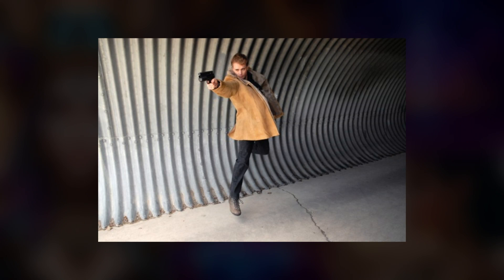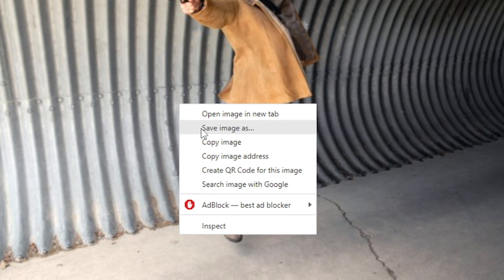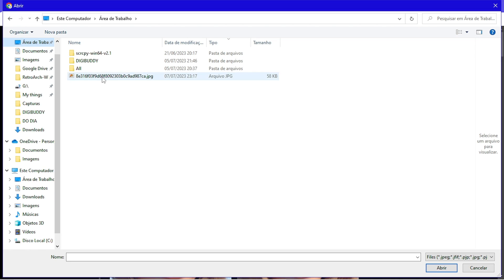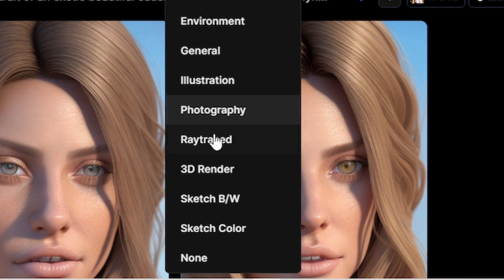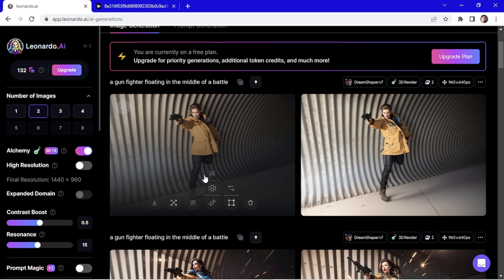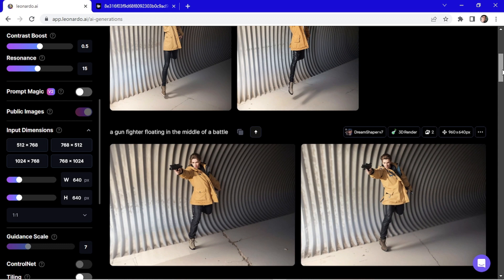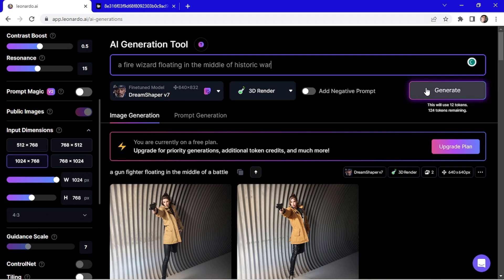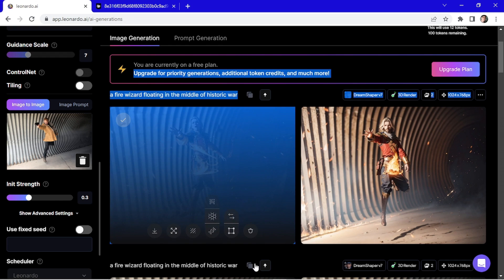Leonardo Ai Image to Image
In this video, we'll be using the Leonardo Ai image to image software to create a seamless image to image transfer. This software is great for creating photo albums, collages, and more!

If you're looking to create a beautiful photo album or collage, then you need to watch this video! We'll be using the Leonardo Ai image to image software to create a seamless image to image transfer. This software is great for creating photo albums, collages, and more!